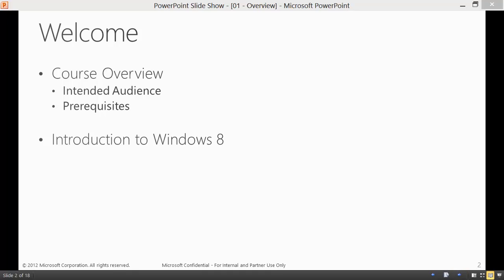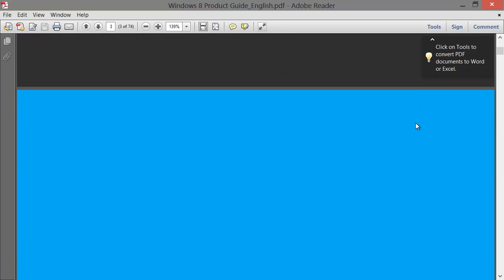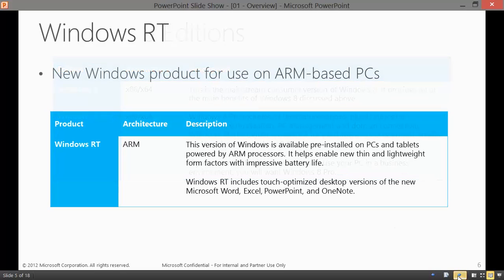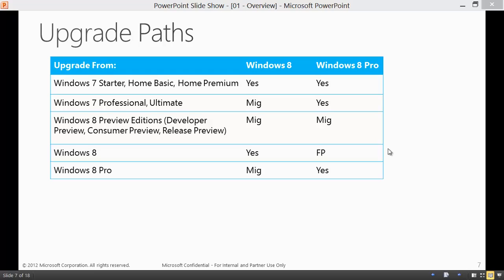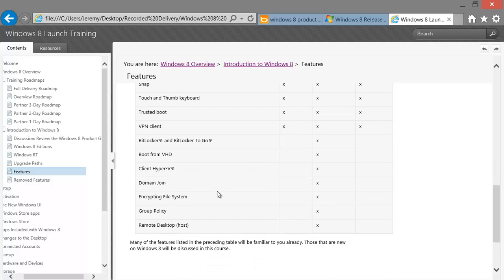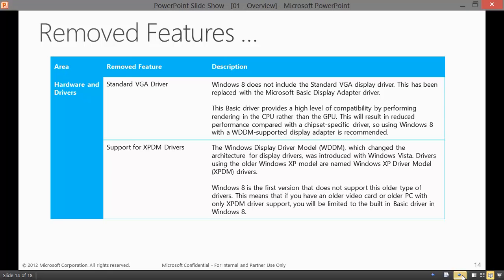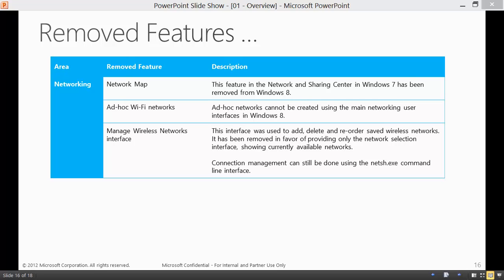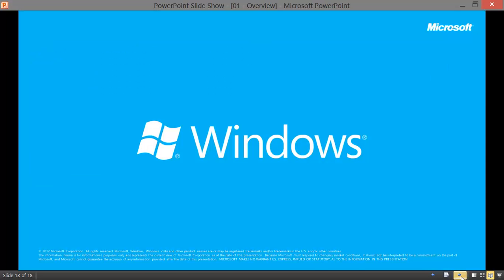Windows 8 Training - Introducción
No te pierdas esta formación de 30 minutos en la que te introducirás en el nuevo SO de Microsoft